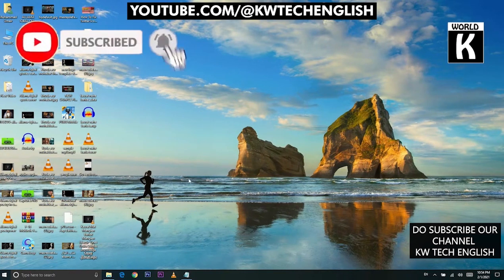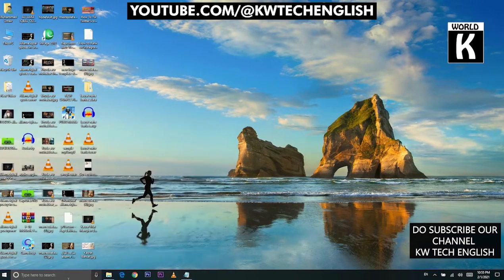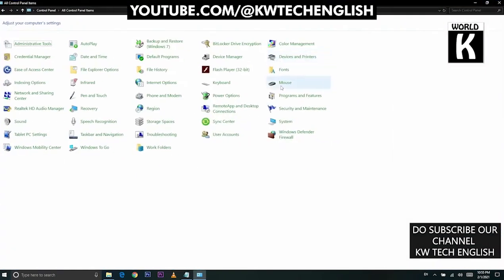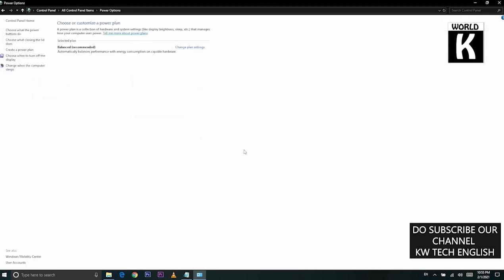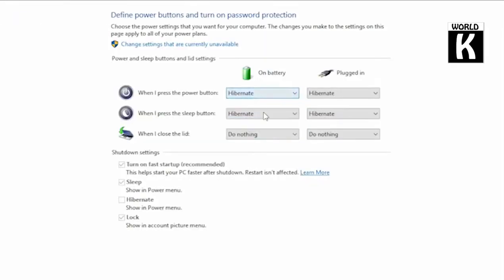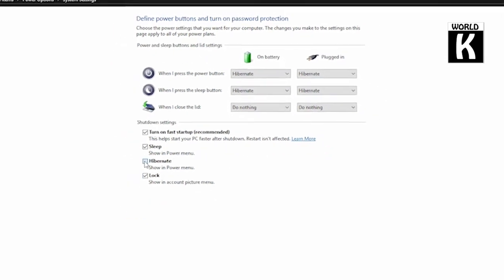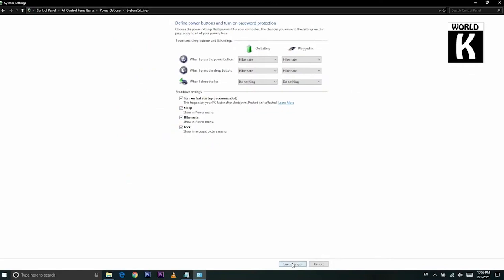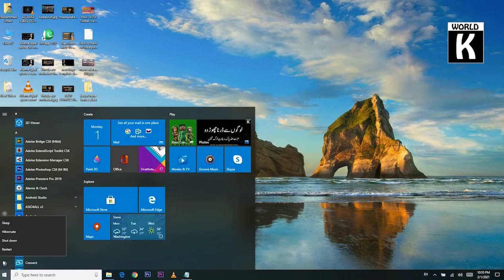Enable Hibernate mode on Windows 11 ,10,8 & 7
KW Tech English Will show you how to Enable Hibernate mode on Windows 11 ,10,8 & 7 or how to easily and finally fix the Hibernation problem in Windows 10 which you can't see the Hibernate button option in the Control Panel Power option under System in order to add the Hibernate button to the Start button Power menu, This tutorial will show you how to enable or disable Hibernate in Windows 10, here's how add Hibernate to the Start Menu in Windows 10.